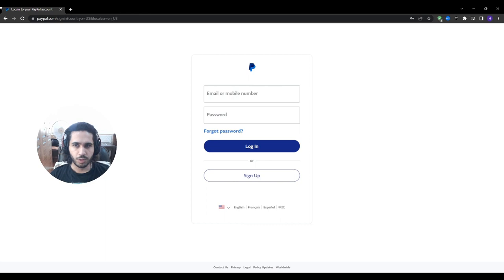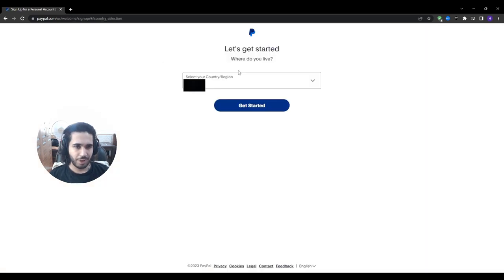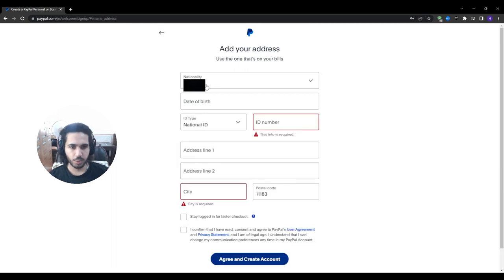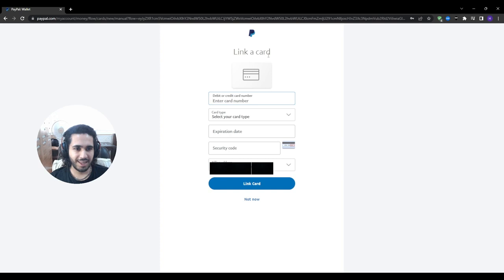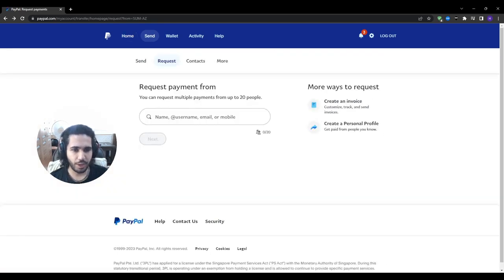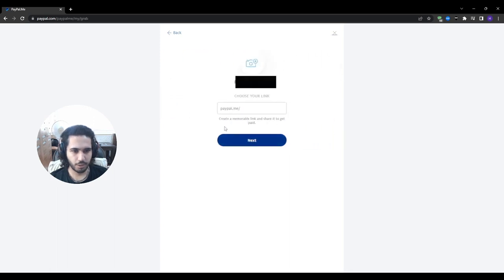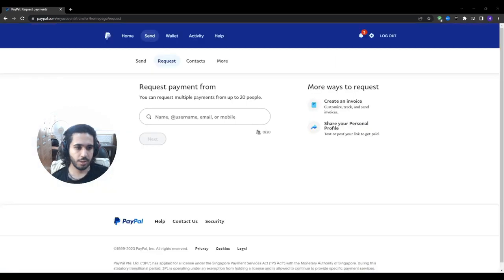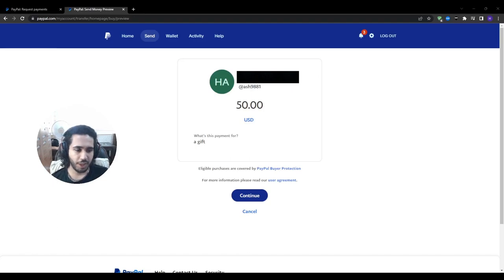How To Create A PayPal Account Without A Bank Account (2025) Complete Tutorial Step by Step